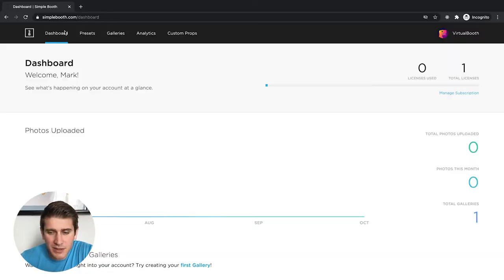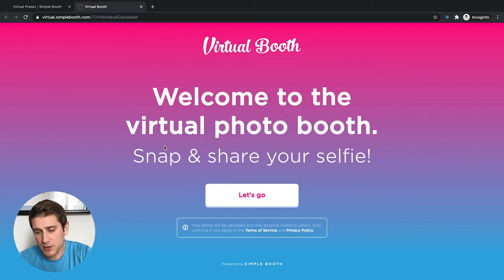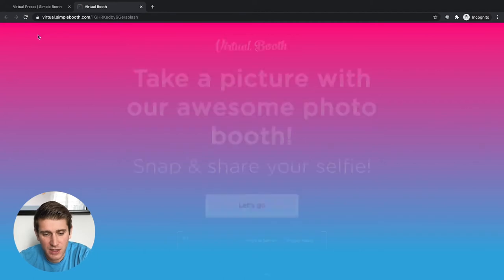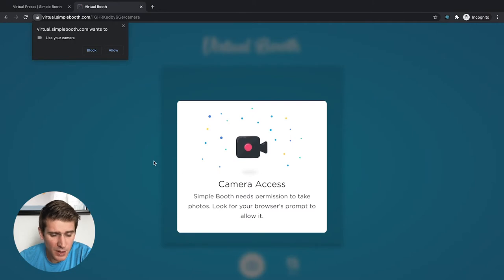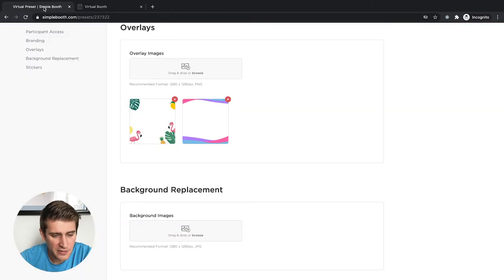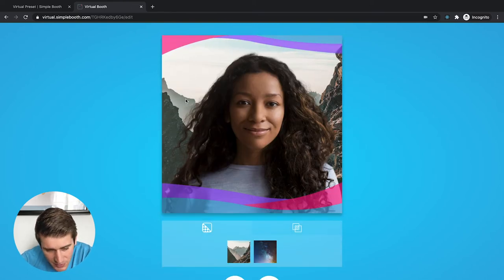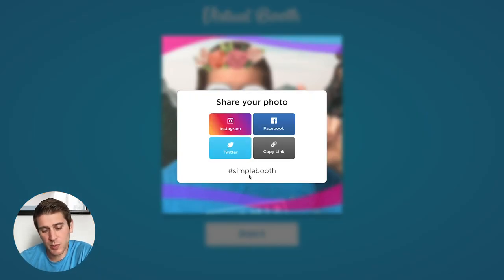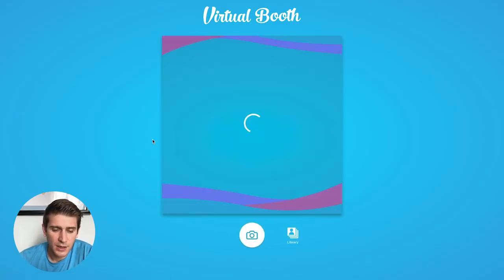How to Create Your Own Virtual Photo Booth App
At Simple Booth, we make it easy to set up a virtual photo booth at any event. Watch our founder and CEO as he walks through how easy it is to make and distribute your own app to run your virtual photo booth right from the Simple Booth dashboard.